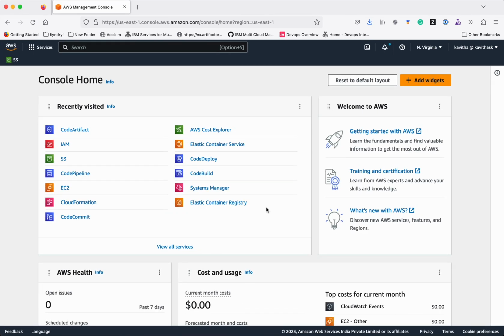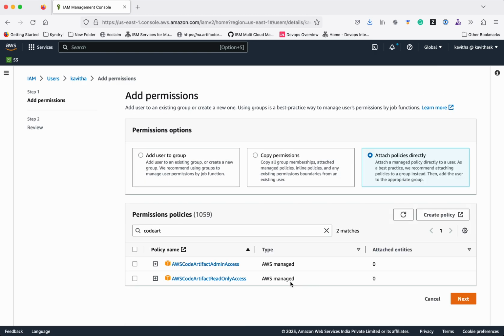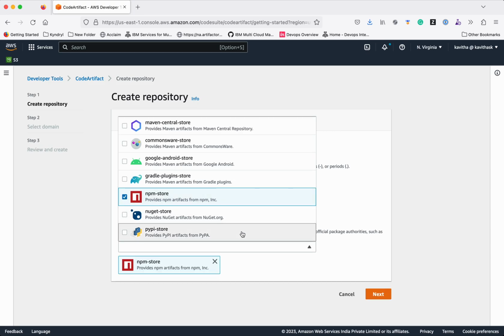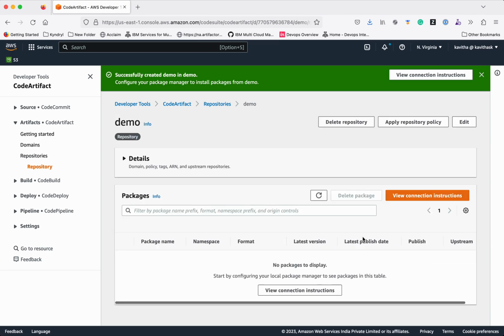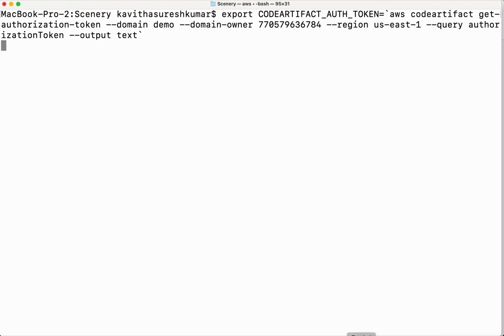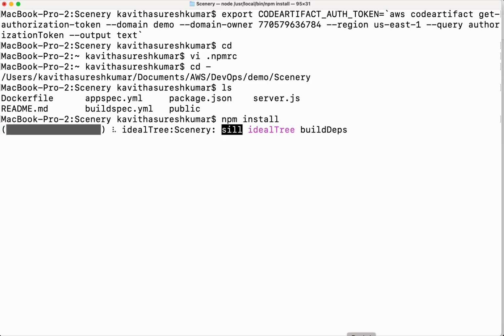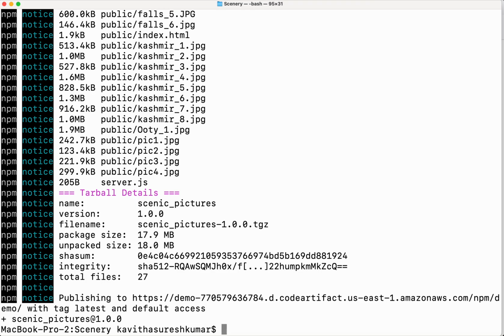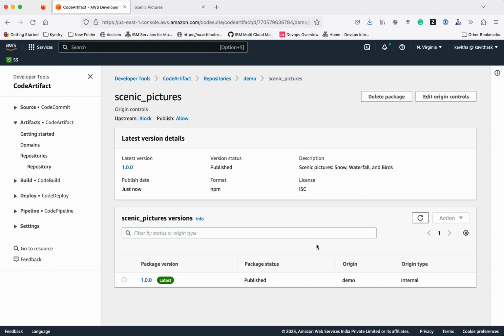AWS CodeArtifact: Publishing NodeJS app to artifact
In this video, you will learn how to create repository in AWS CodeArtifact and publish a NodeJS application to the CodeArtifact